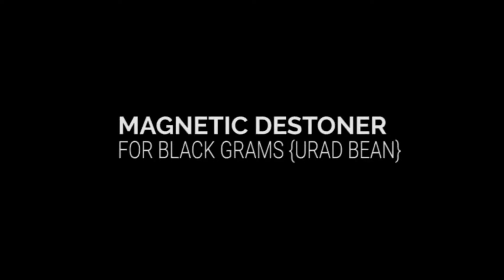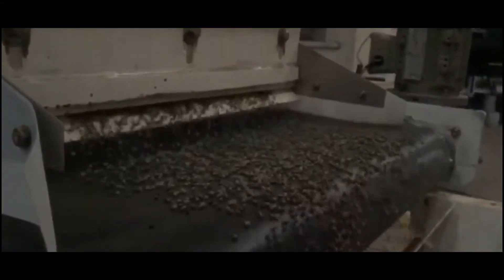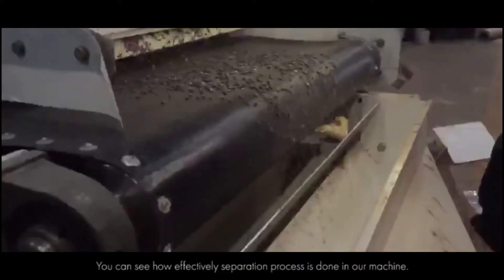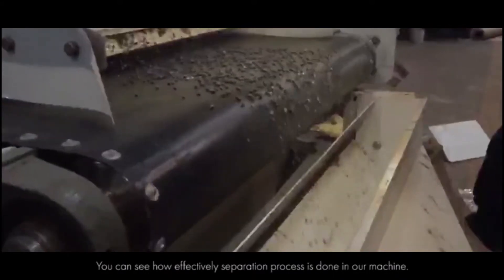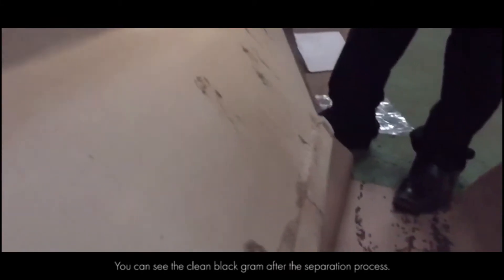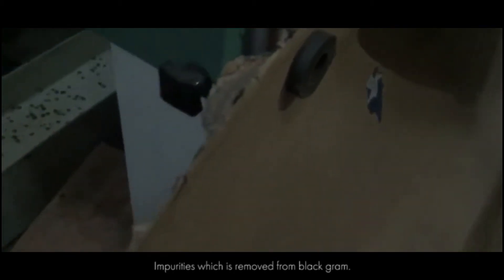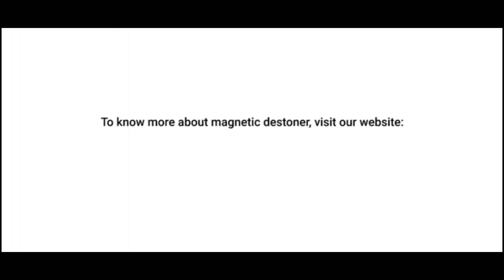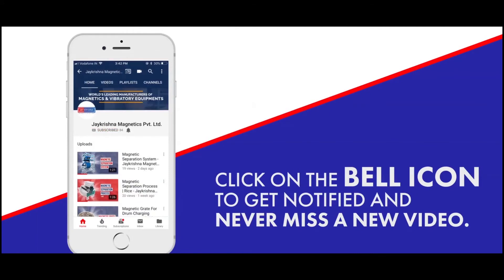Magnetic Destoner For Black Gram (Urad Bean) - Jaykrishna Magnetics Pvt. Ltd.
We have newly designed magnetic destoner for the best separation of mud balls, black stones and other paramagnetic impurities from grains, spices, pulses and nuts. In this video, we have conducted the trial of our machine in which the separation process of black gram is done.

Our machine can be used in every seed cleaning, flour mill and many other food processing plants for the separation process. Our magnetic destoner have the most powerful magnets for the separation of small impurities.